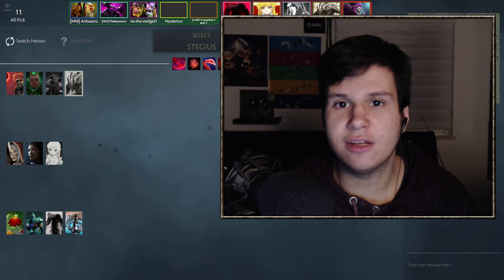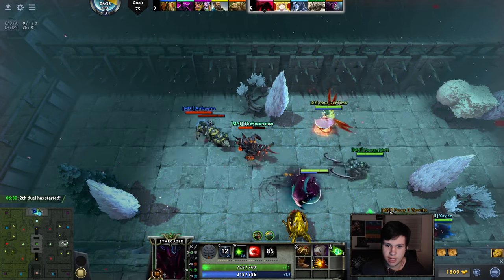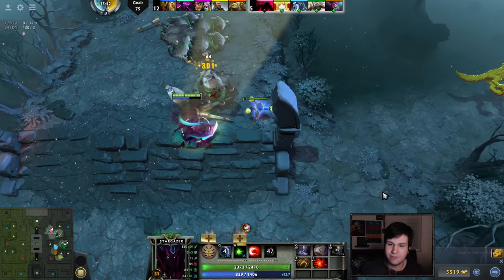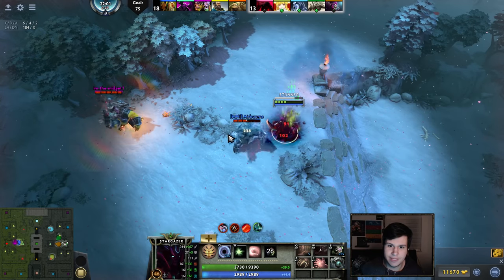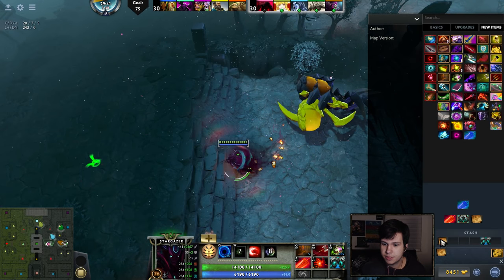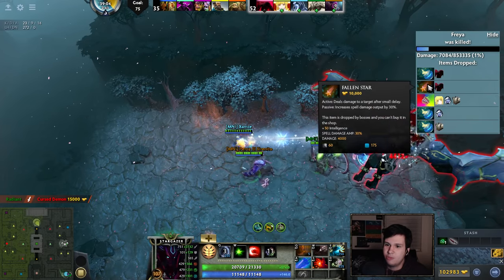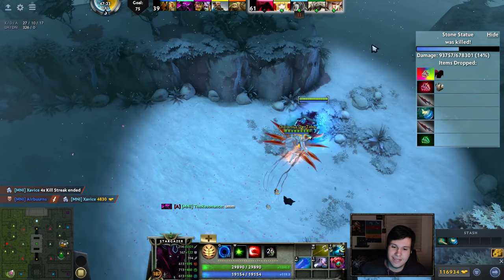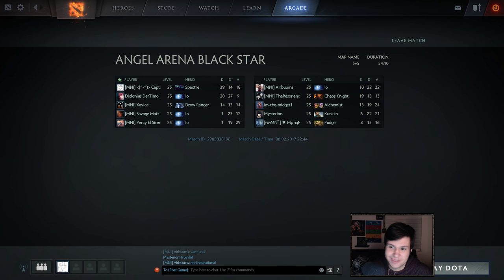Dota 2 Mods | CLICK ON THIS HERO = YOU DIE! | Baumi plays Angel Arena Black Star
If you want to play with me just join the chat channel "Minimis" and chill there, I usually ask for people to play with at least once a day.